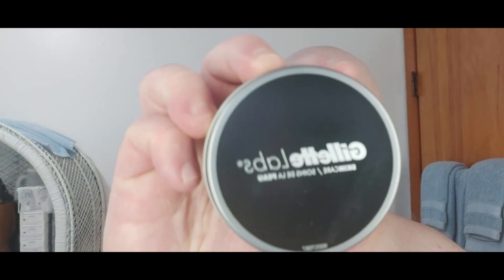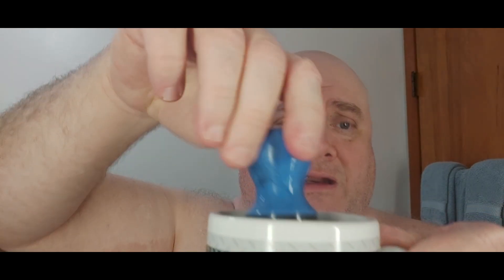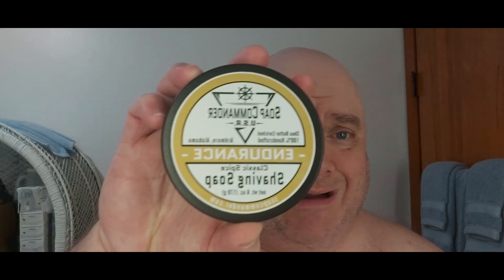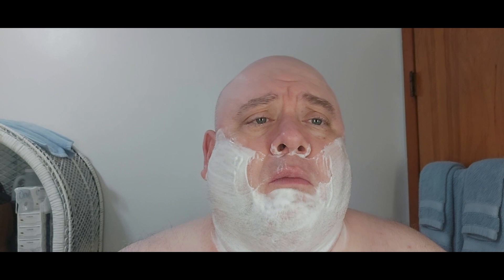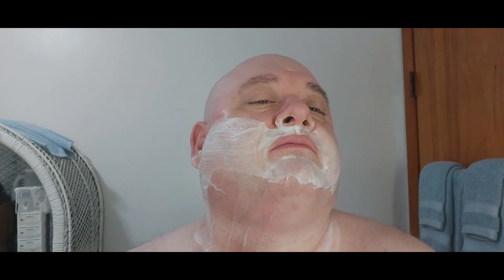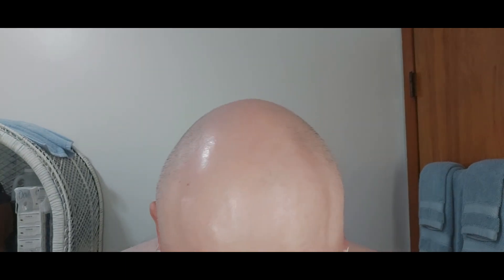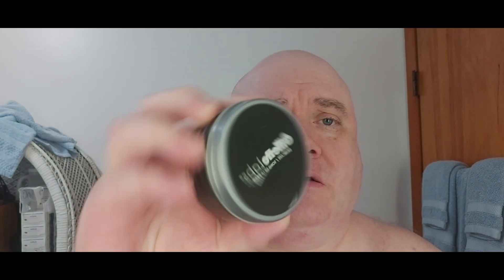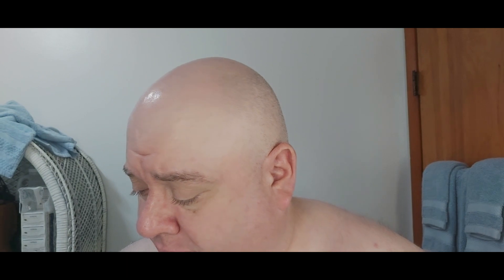Soap Commander Endurance & The Leaf/Twig Razors:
I'm back to making videos ladies & gentlemen. Unfortunately I have to rely on my old mount for now until I figure out what I can do. Today's shave was great.

Gillette Wilkinson Sword Saloon Pack Blades:

Old Spice Aftershave Splash: